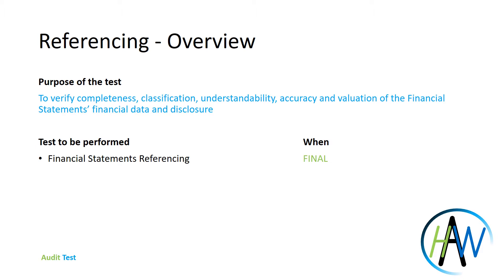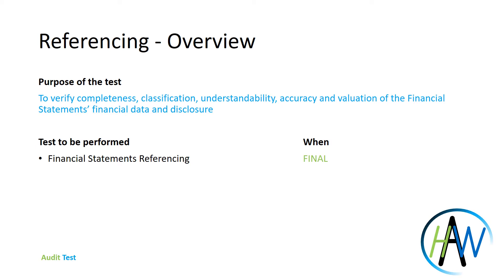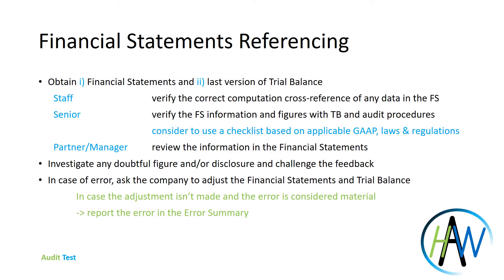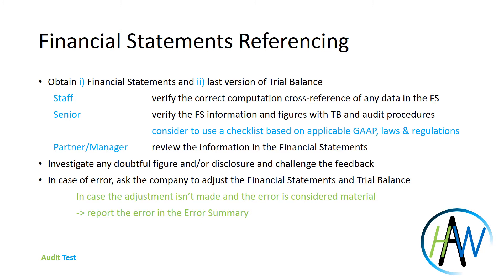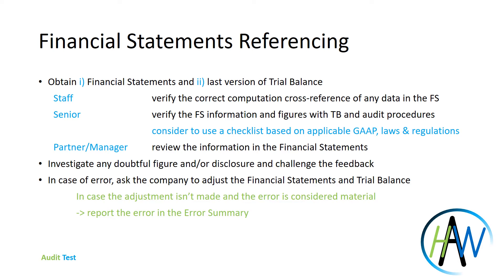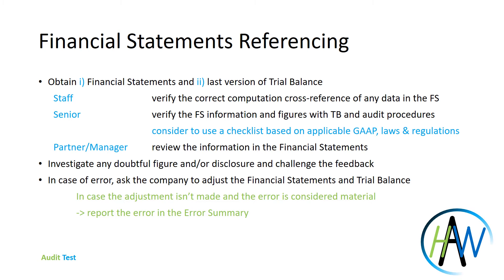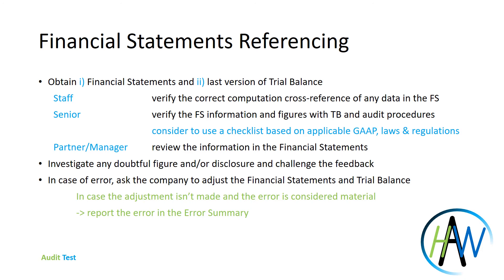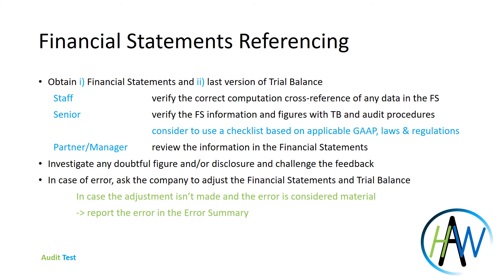6 39 Audit Test - Financial Statements Review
What's your killer audit procedure to test Financial Statements?

Share/comment to discover what's the best audit procedure for your team !

Improve Your Audit skills by learning with HAW online courses, to level-up your performance, career & free time !

HAW courses guide you through each Audit Procedure step-by-step from an operative level, as if an audit pro teacher is with you explaining in detail the activity.

* DIAMOND * All Video Courses (40+ hours / 90+ videos) & All 90+ PDF Slides of All Lessons EUR 99,99
* PLATINUM * All Video Courses EUR 69,99
* GOLD *   6x Video Courses EUR 49,99
* SILVER * PDF Slides of all 90+ Lessons EUR 49,99
* SILVER * Video Course EUR 9,99 / course

"HAW - How Audit Work" at Big4 courses:
-  Audit Insights - FREE
-  Audit Planning
-  Accounting Procedures & Internal Controls
-  Confirmation Letter
-  Audit Test - Non-curent Assets
-  Audit Test - Current Assets
-  Audit Test - Equity & Liabilities
-  Audit Test - Income Statement
-  Audit Test - All Others
-  Audit Summary

HAW Services
 + Teaching
      -  Video Tutorial & PDF Slides                 ---    order by e-mail
      -  Online Video Tutorial                            ---    Udemy.com
      -  Private Classes Online & On-site      ---    book by e-mail
+  Audit Advisory                                               ---   info by e-mail
+  Outsourcing Audit Activities                   ---   info by e-mail

Languages:  English & Italian

 "Just focus, learn & do it!"
  - Mk -